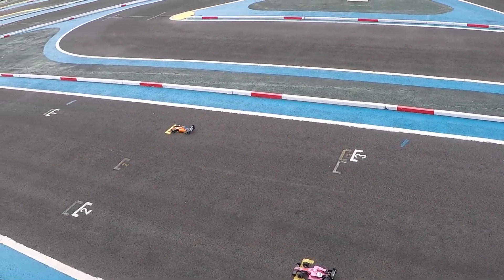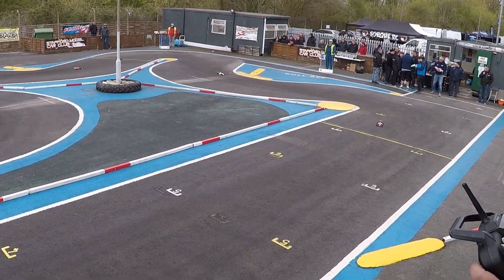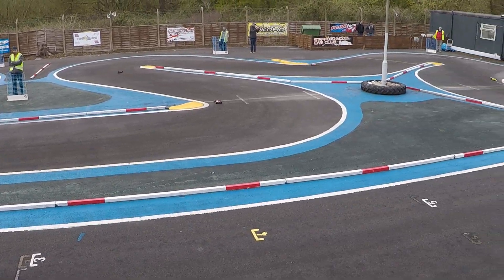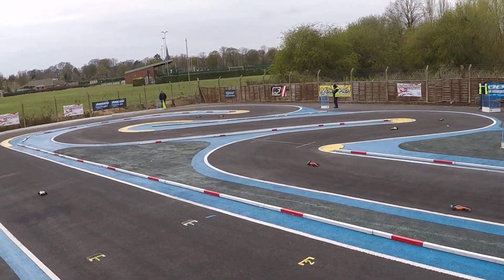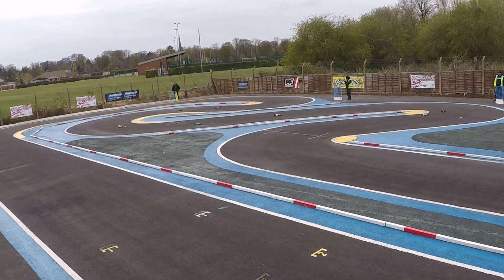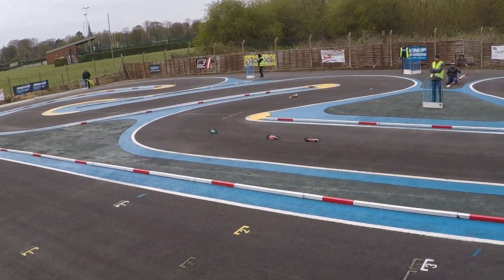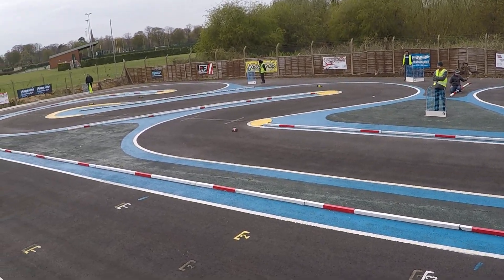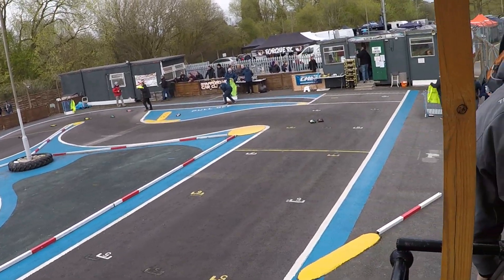ORE on Tour BRCA F1 Clubmans 2019 R1 Stafford A Final Leg 2 14/04/19